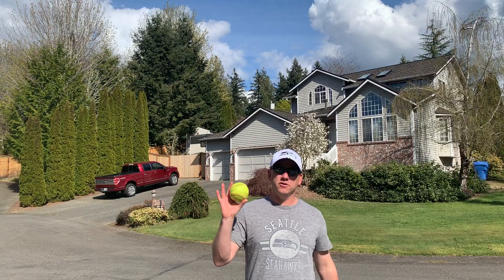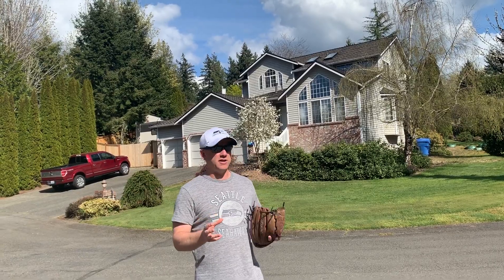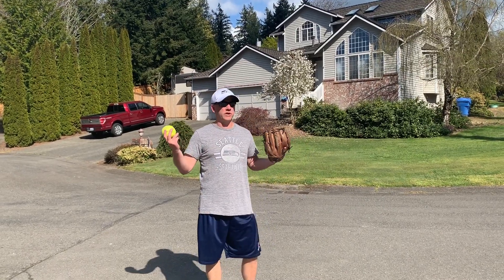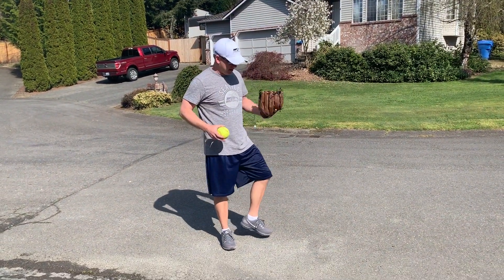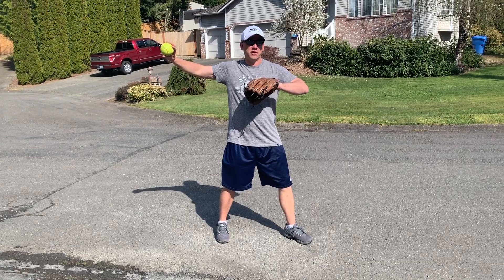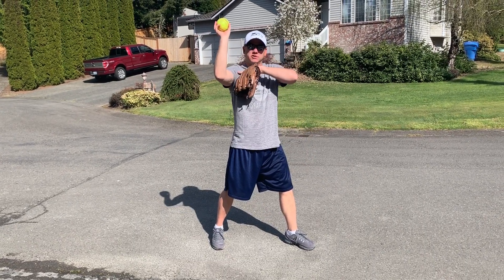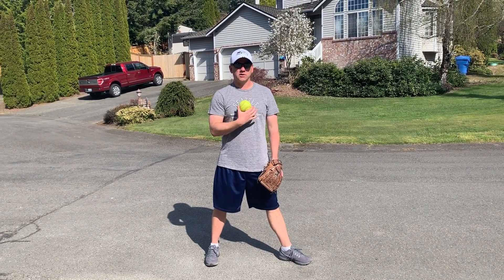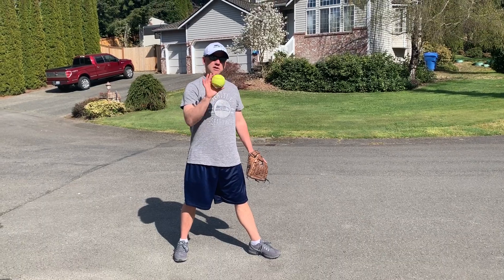Throwing Form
Goes over proper throwing form